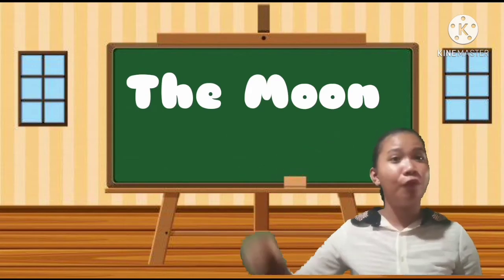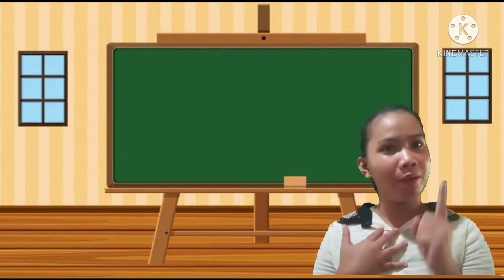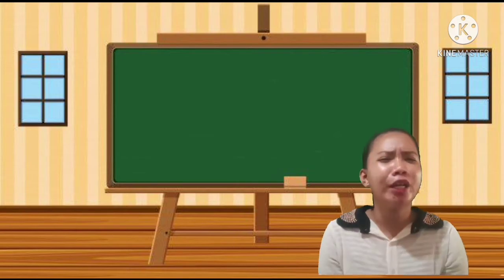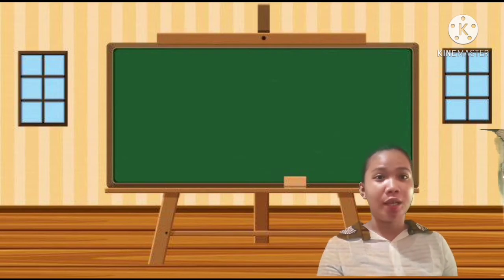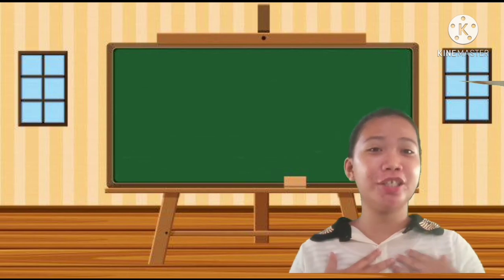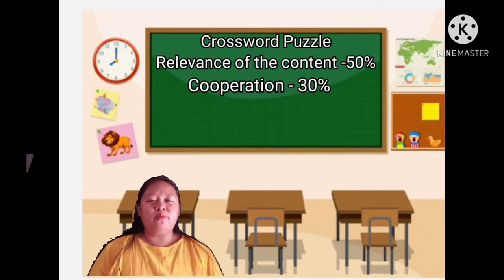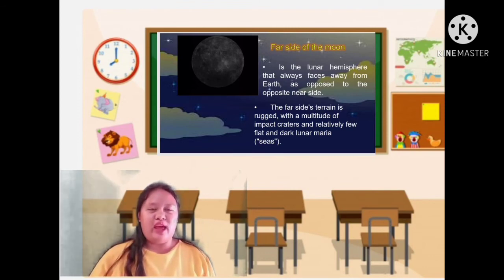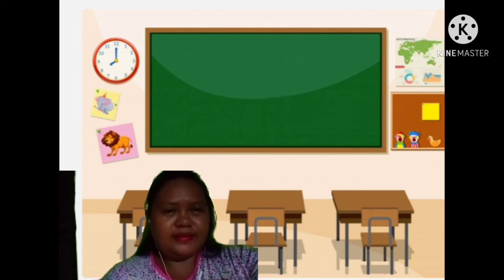DEMO 29 l Contents of Astronomy l The Moon